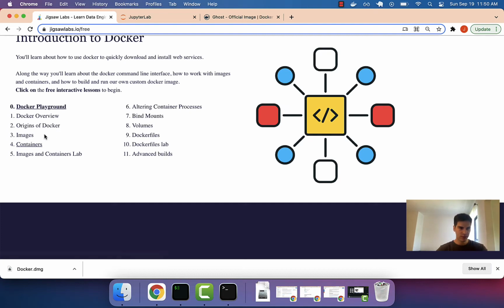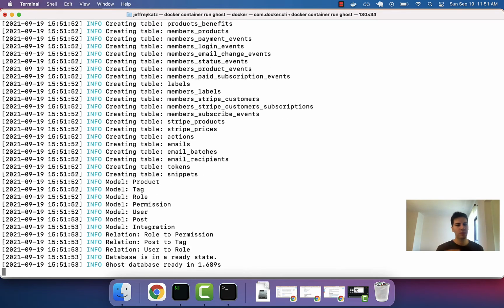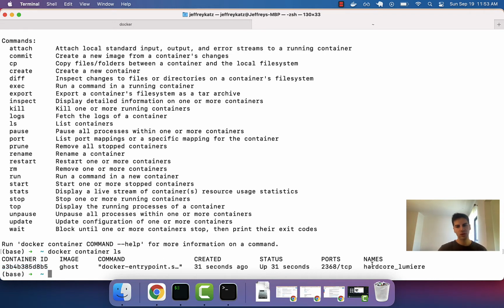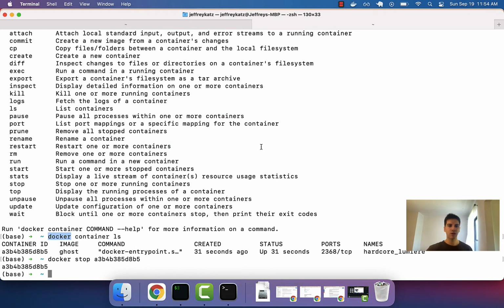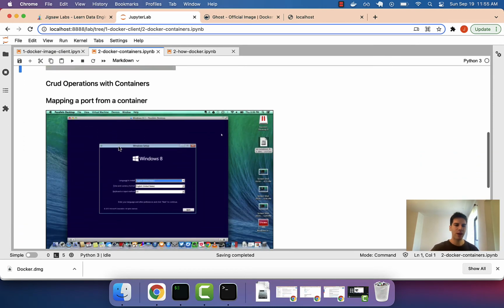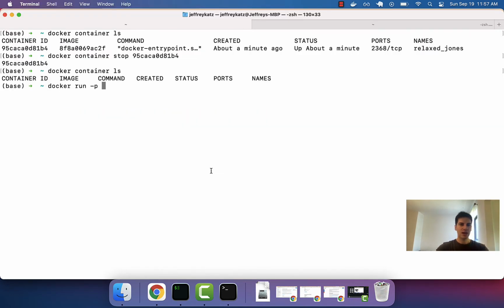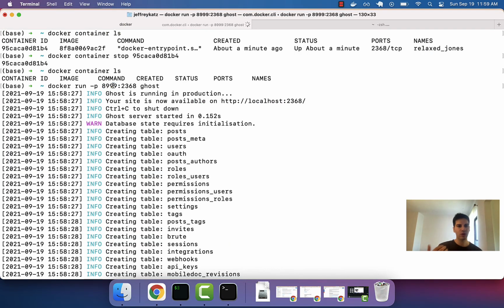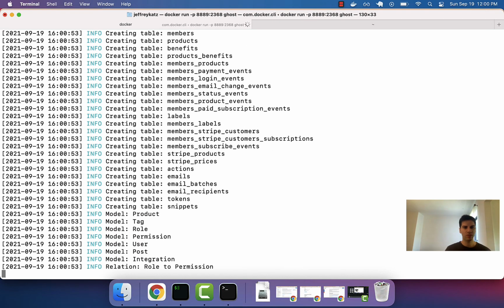4. Docker Containers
We'll learn how to boot up, stop, and expose ports on a container through the docker CLI.